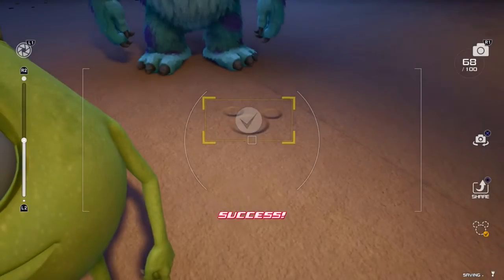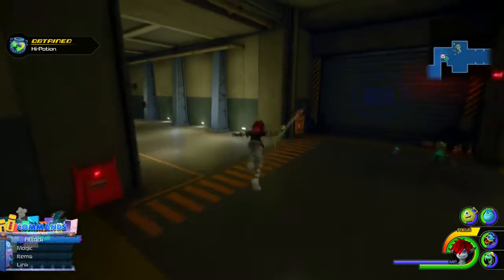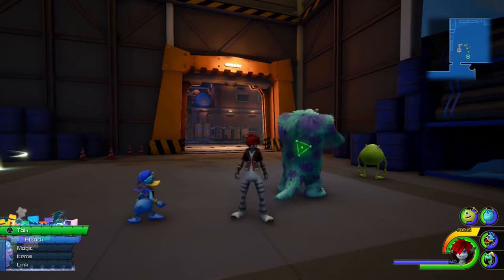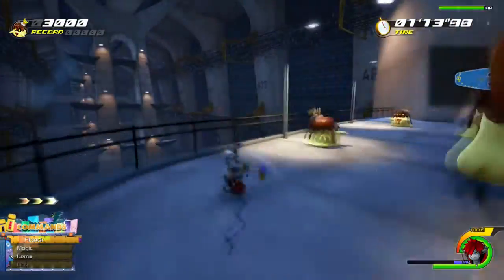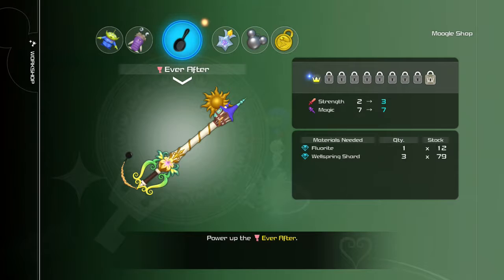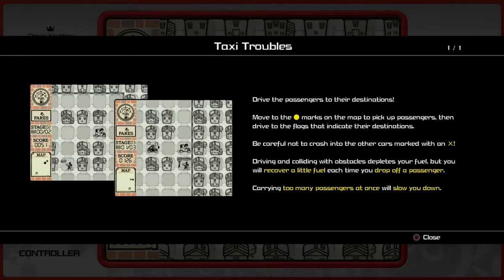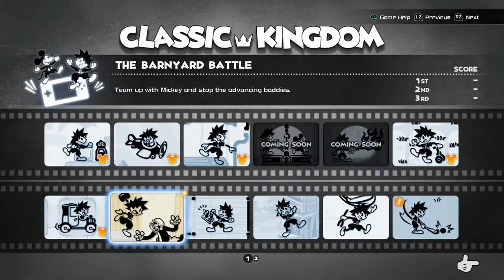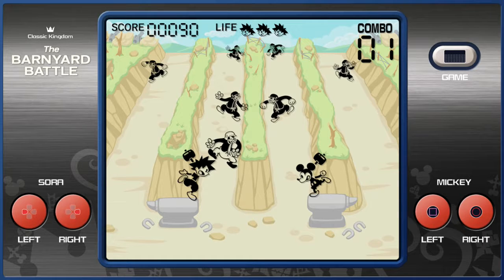Kingdom Hearts 3 Backtracking Frenzy part 4 with live commentary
Sorry if this feels disjointed but I forgot quite a few treasure chests and lucky emblem here!

If your still confused then just follow this guide in the link below it shows off ALL treasure chests and emblems!

I did yet another mini game with yet another flan BUT I didn't get to make anything new in the bistro so i decided to just do the games on the gummiphone!

PS:Next time we are going back to twilight town to see Merlin about a book!!